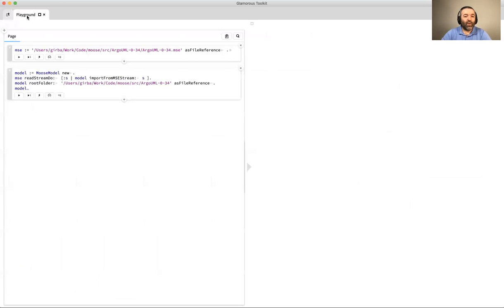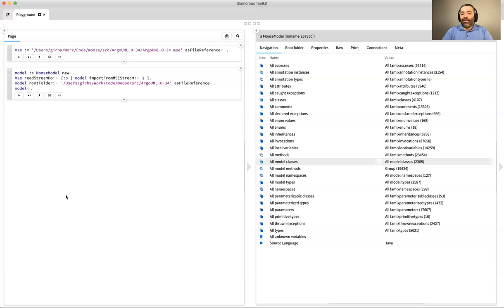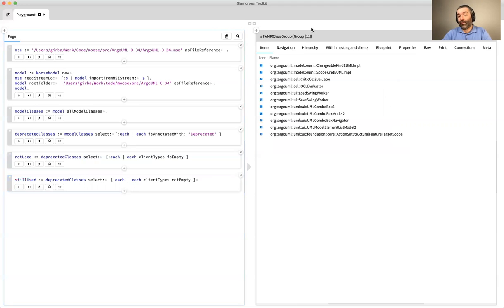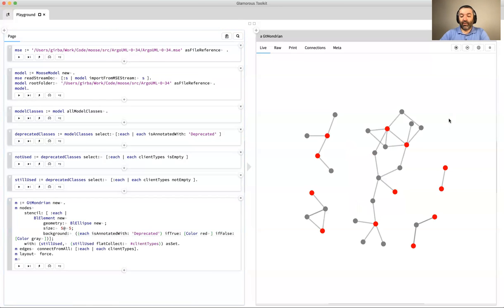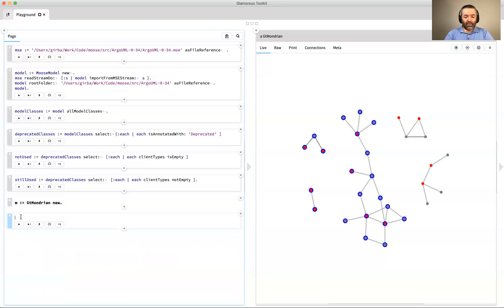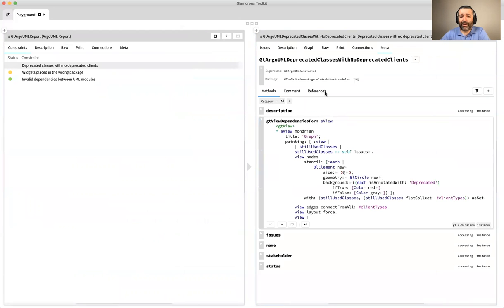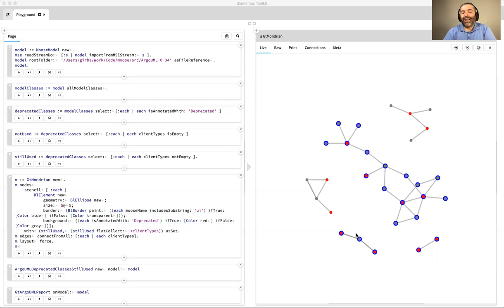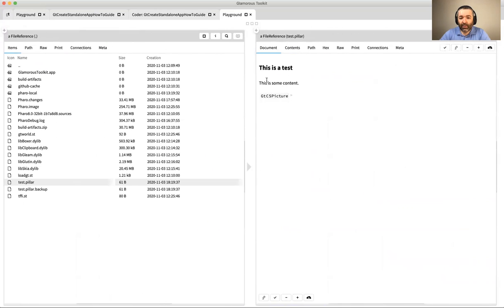Glamorous Toolkit Live #4: Moldable analysis of Java systems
How can we solve real problems without reading code? Through custom analyses.

We show how this works on one of the simplest evolutionary problems: reasoning about deprecated classes in a Java system. Why is it relevant to look at such a simple problem? Because even on this problem we can gain significant productivity over code reading. Not to mention the fun we can feel. That's right, having fun working with a legacy system.

The session was held on November 3, 2020.